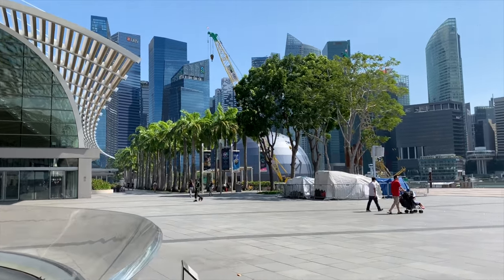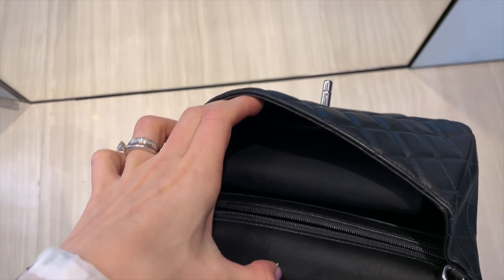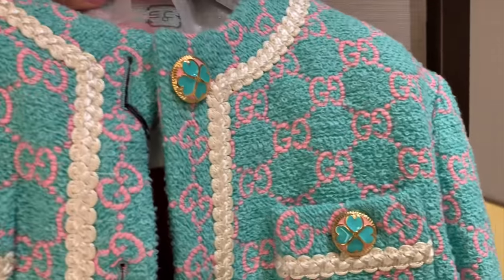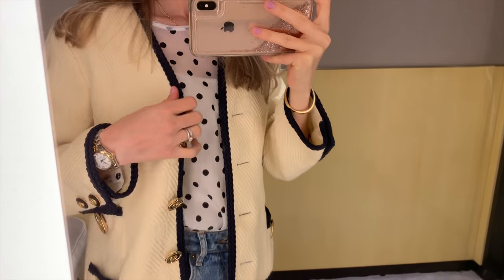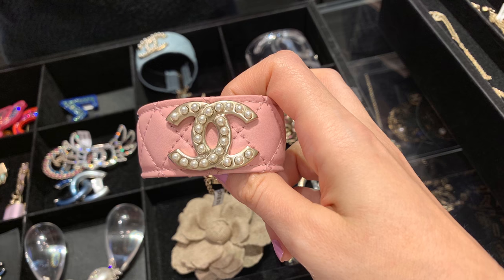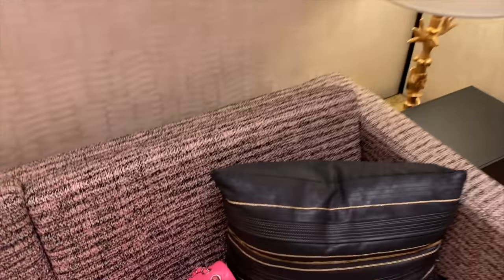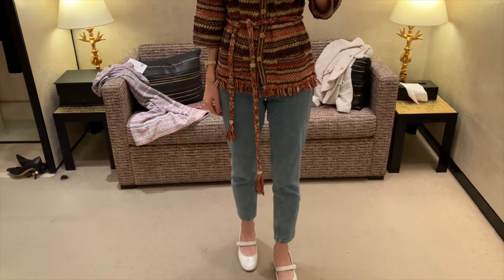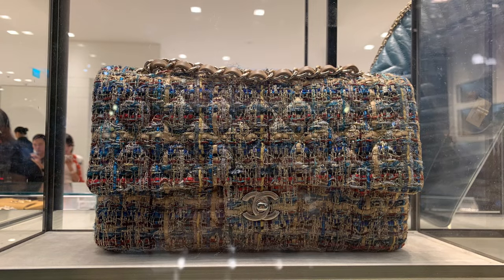CHANEL SALE - Gucci and Zara haul and try on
Hey guys!

Happy Friday! TGIF 😀

I was so surprised to see a Chanel classic rectangular mini flap in black in the store. This item is so rare and I have been on 2 waiting lists (one in each boutique 😂) for more than 2 years. I am actually very surprised I didn’t get notified about this item this time. If I didn’t come to the store, I wouldn’t even know it’s there 🤦🏼‍♀️
The only thing is, the bag is in lambskin and this version of the lambskin leather seems a lot more delicate compared to my square mini. The quilting doesn’t seem that puffy either.

I also went to Gucci and Zara. I have been obsessed with 2 Gucci jackets, which are so cute, however I only ended up loving one of them.

Zara has such cute items on sale too, I saw a super cute, Chanel inspired romper and a MaxMara inspired top. I am so in love with these.